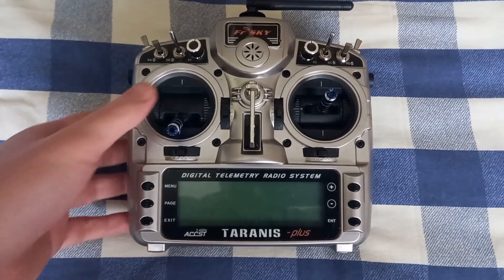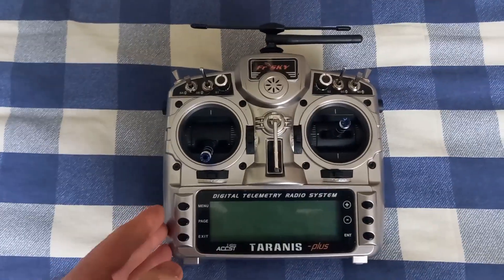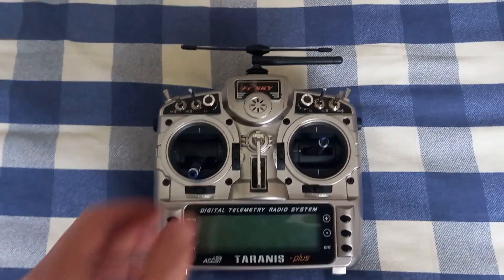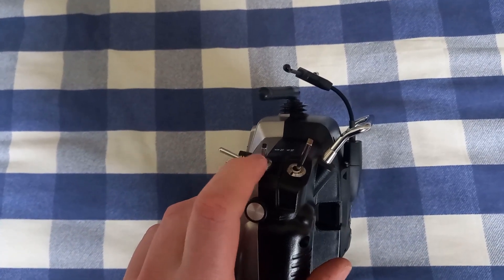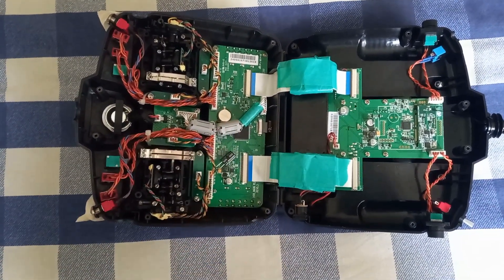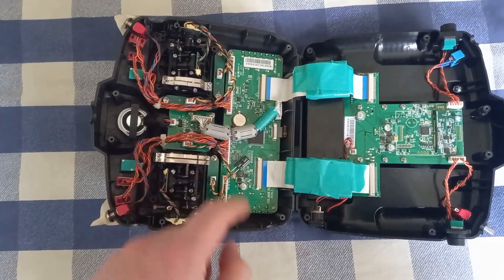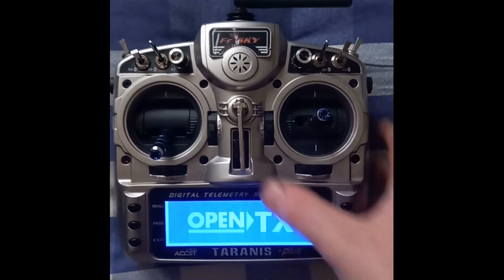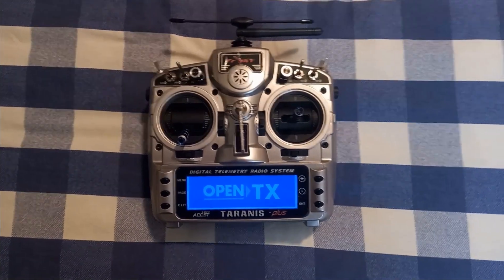TBS Crossfire module & Fr-Sky Taranis buzzing noise solution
In this video I'll show you how I solved the problem of the buzzing speaker after installing the TBS crossfire TX module.